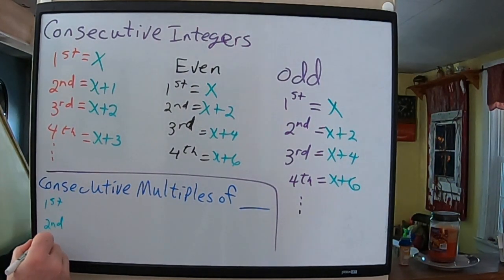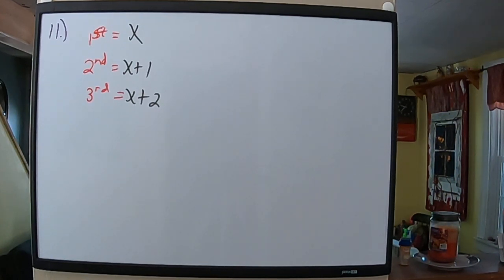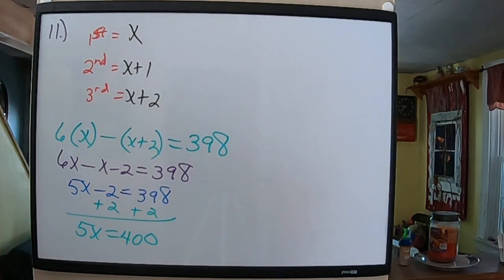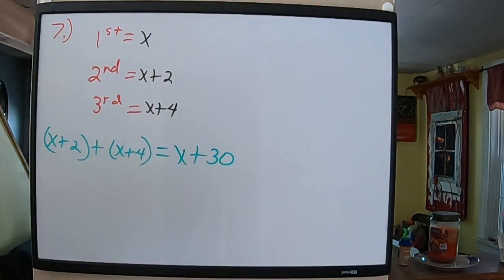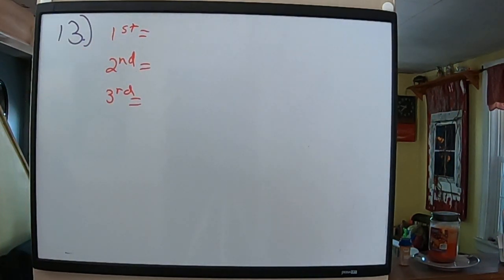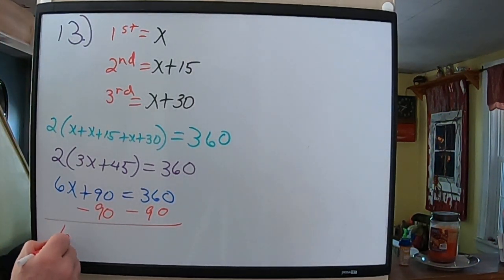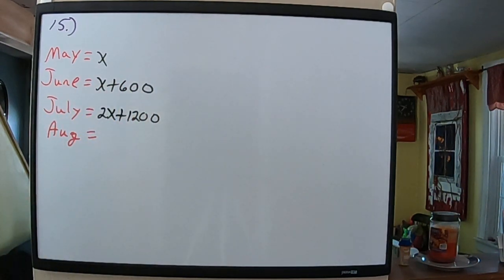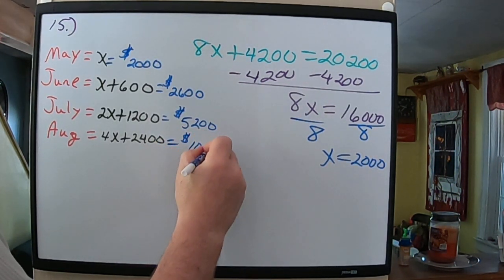1.6 WP One or More Numbers old alg 2 book Part 2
1.6 WP One or More Numbers old alg 2 book Part 2